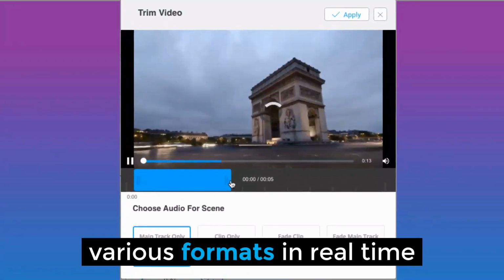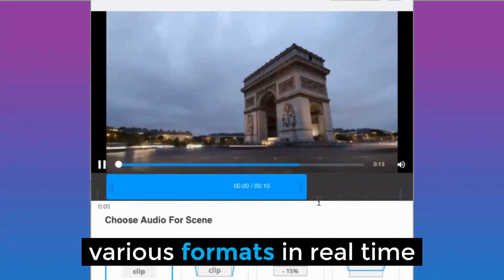Make square videos for Instagram and boost your views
Skyrocket your views with Square Videos for Instagram.

Research shows that square videos get more views and are shared more than horizontal videos.

With BIGVU, changing the aspect ratio of videos is easy, simply select the aspect ratio and BIGVU will do the rest.